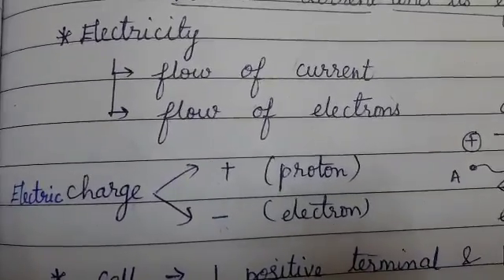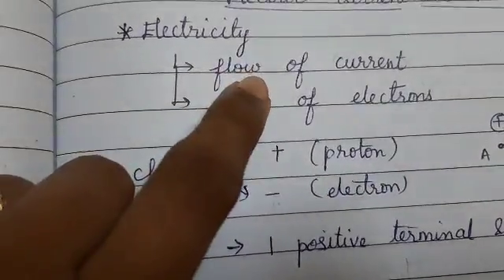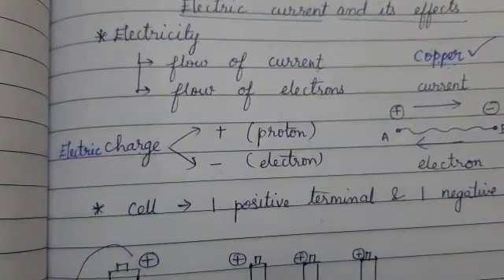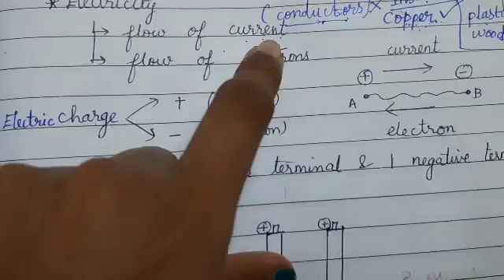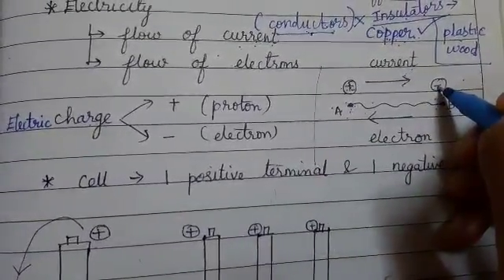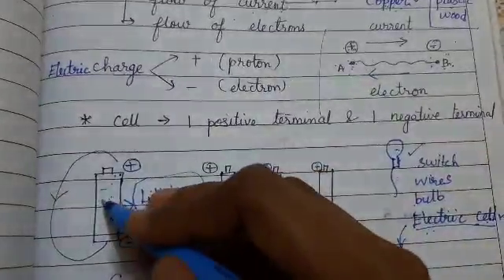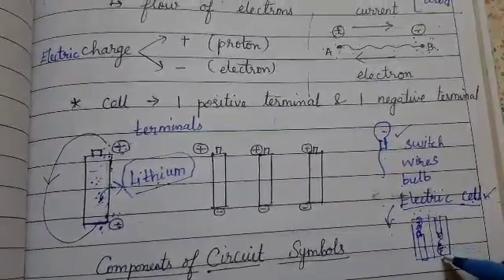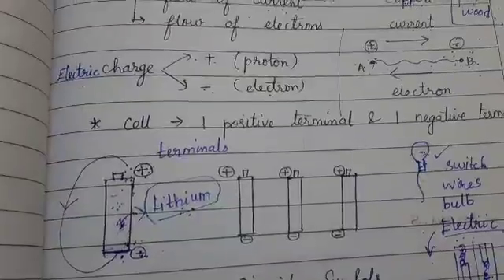Gr 6 phy ch 12 part 1